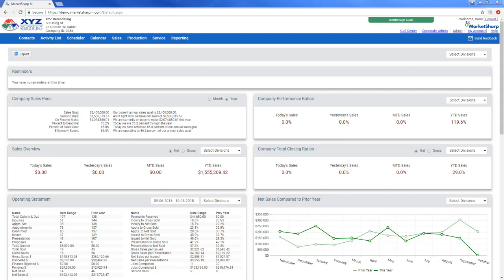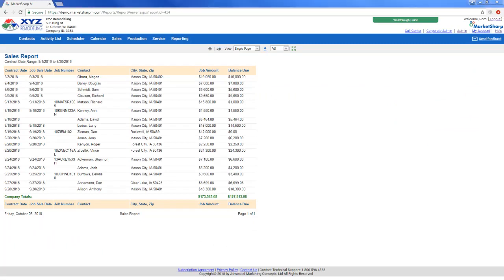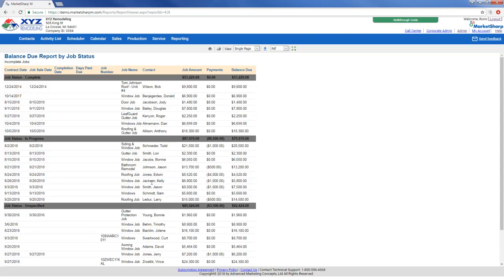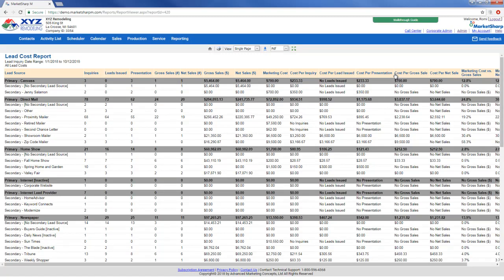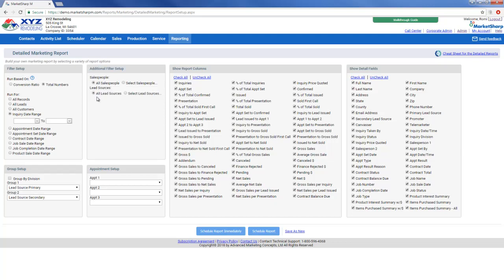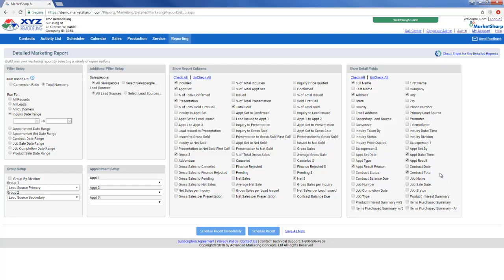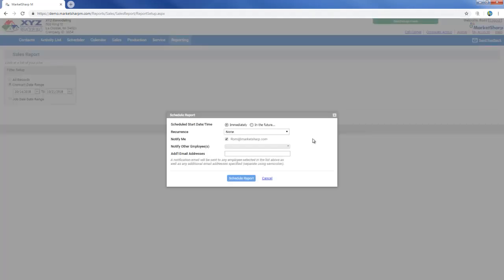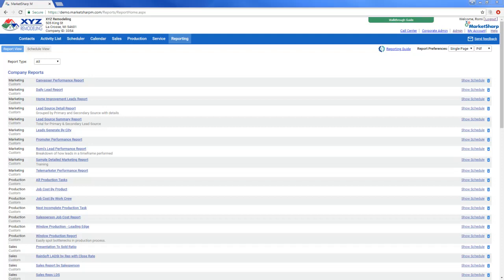SharpStart Onboarding - Reporting Overview within MarketSharp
Objective: Get the hard answers behind configuring, exporting and scheduling the most widely used reports for Management, Sales, Marketing, Production in either a details or summary format in this Know Your Numbers session.
Attendees: Principal user and any department managers.